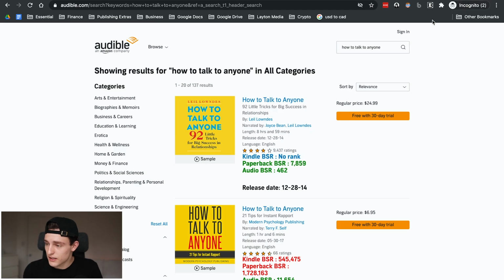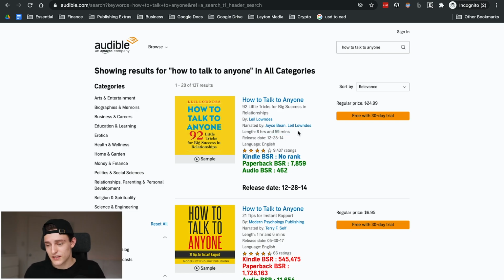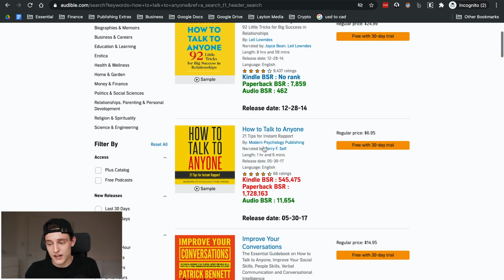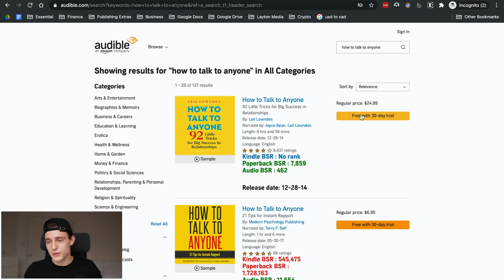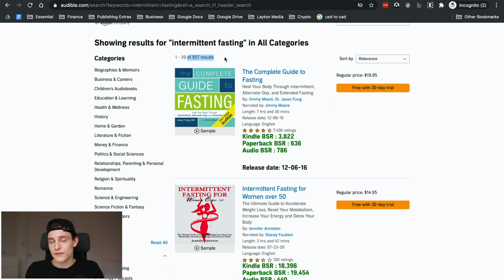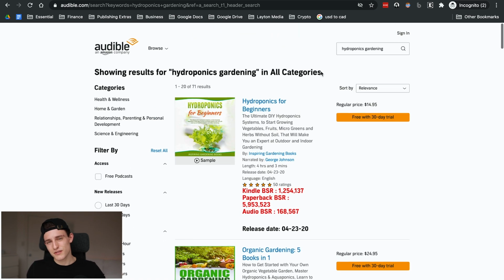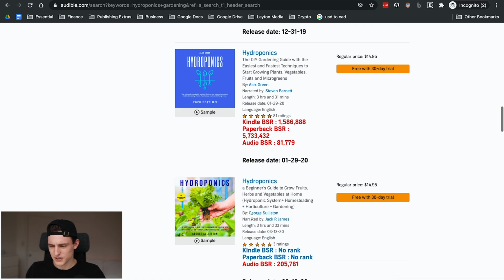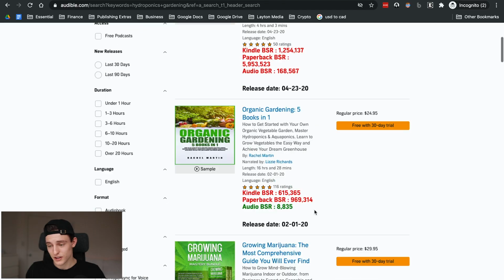The BEST Audible ACX Keyword Research Method: How To Find Profitable Audiobook Topics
In this video, I go into detail about how to Audible/ACX keyword research so you can find profitable audiobook topics to make you books about. This method takes the KDP keyword research method (Kindle Direct Publishing) and then moves it onto Audible where you finalize if a keyword will be worth your time or not.